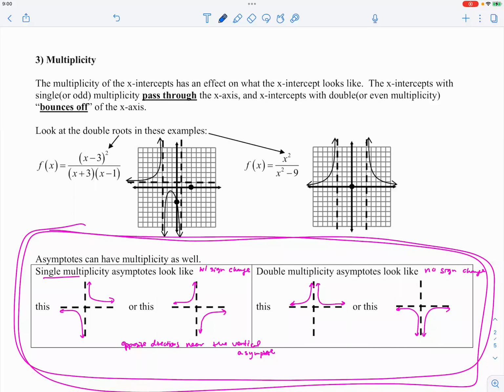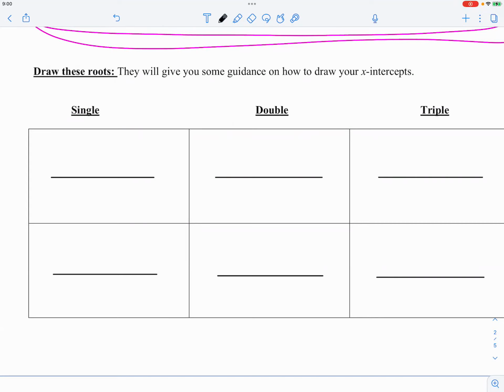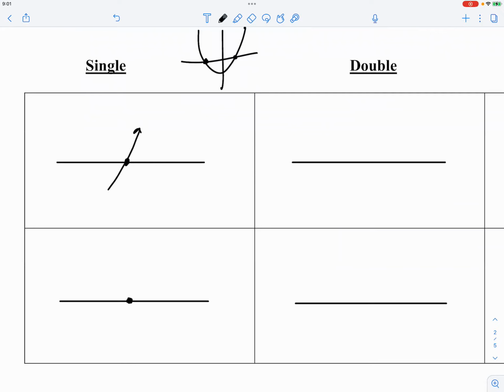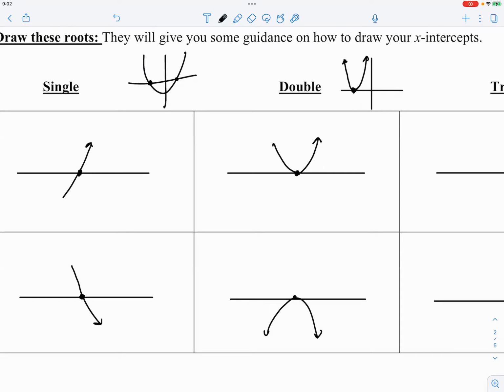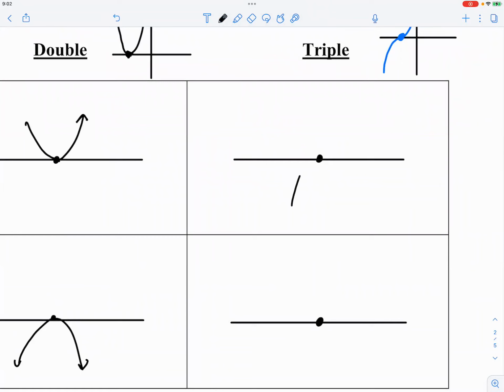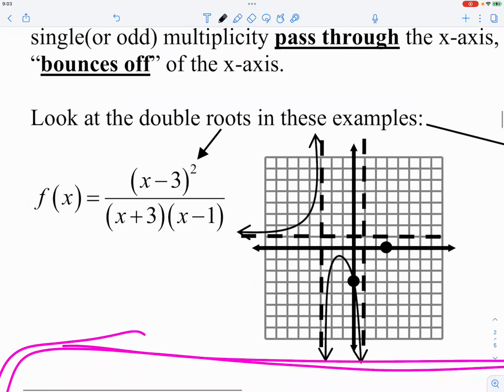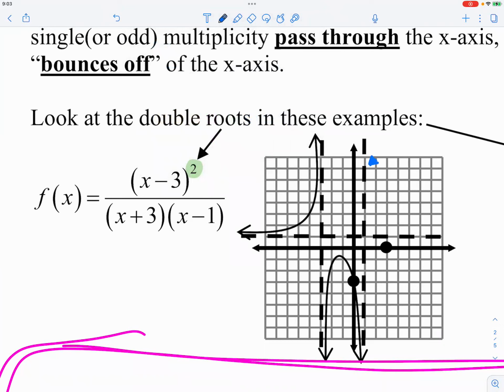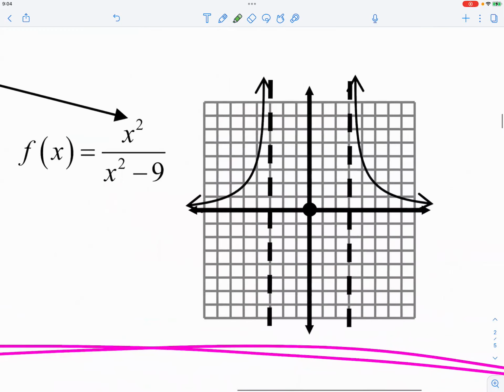[Alg2] Graphing Rational Day 2: Multiplicity of Roots (x-intercepts)